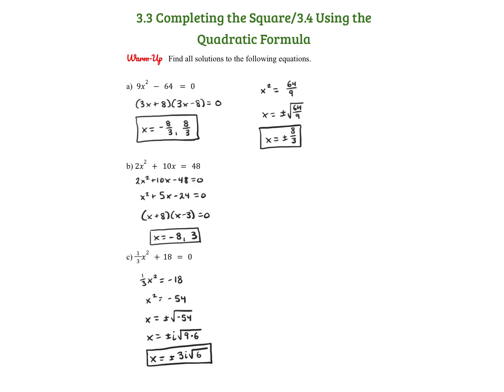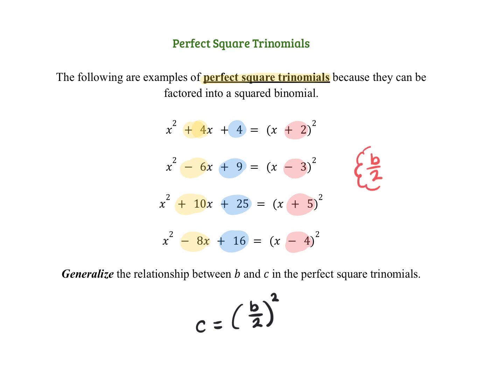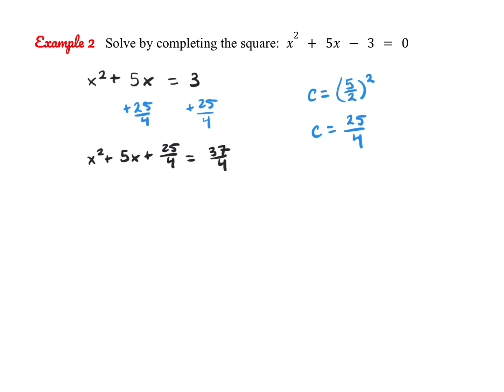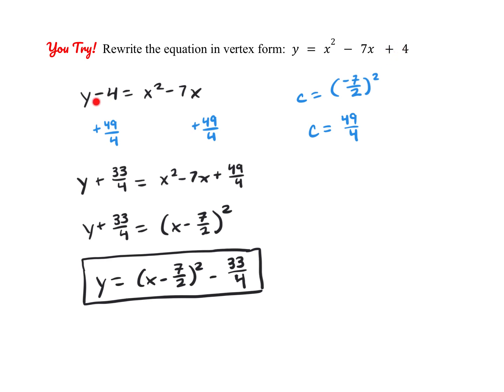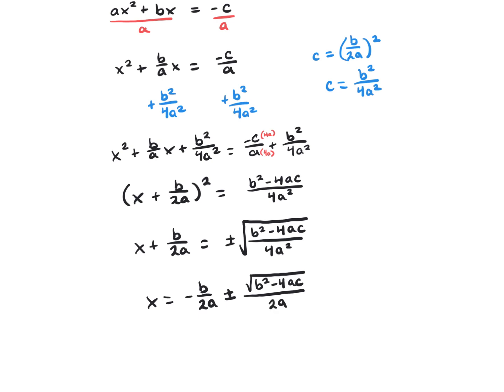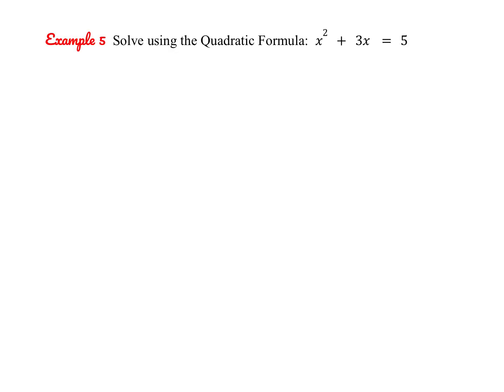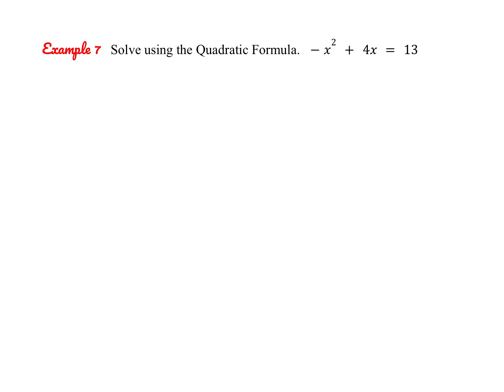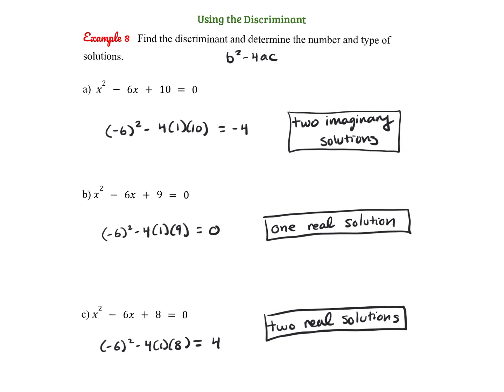3.3 Completing the Square, 3.4 The Quadratic Formula